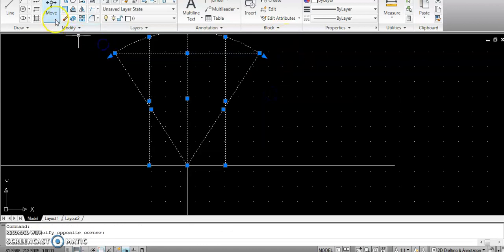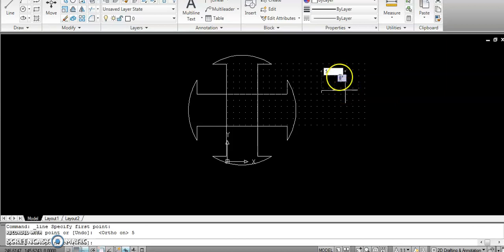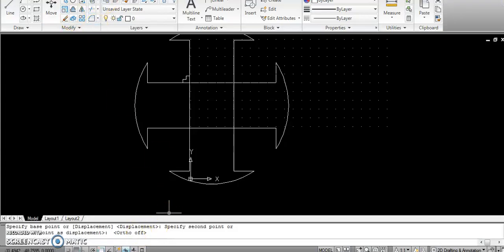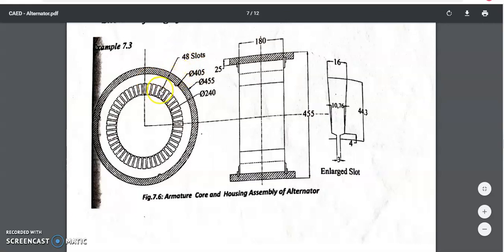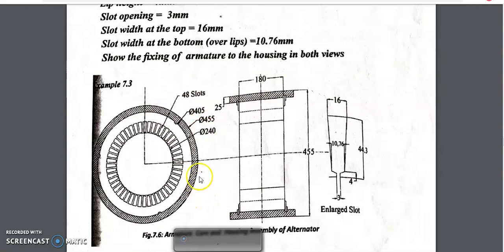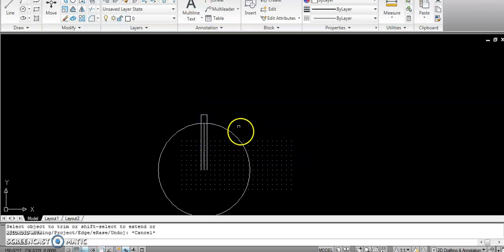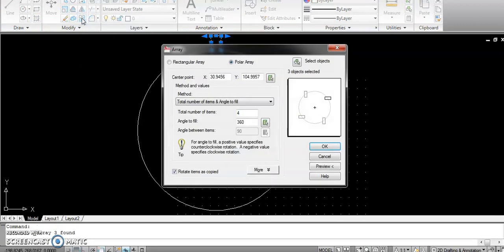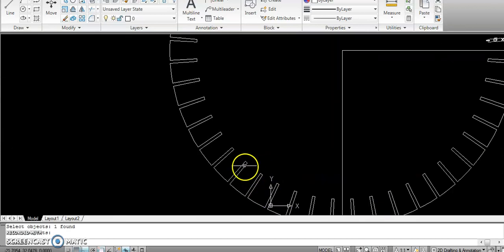SJEC Lectures: Computer-Aided Electrical Drawing- Alternator 3